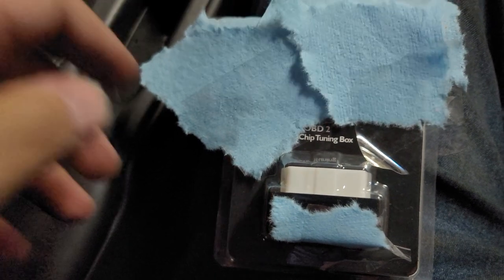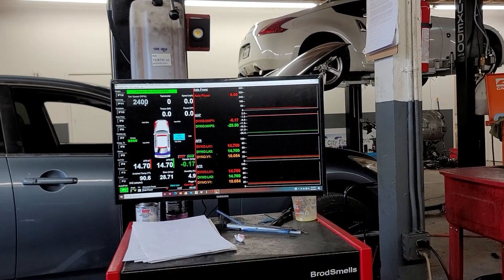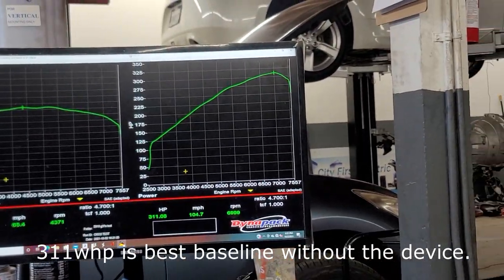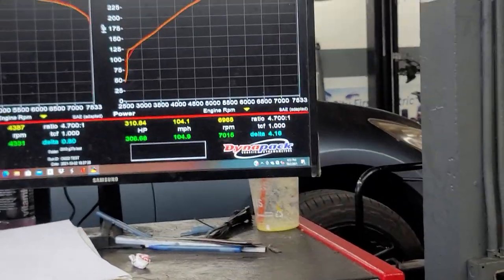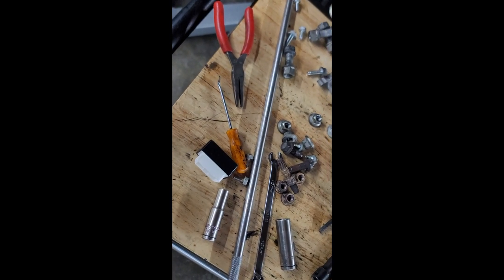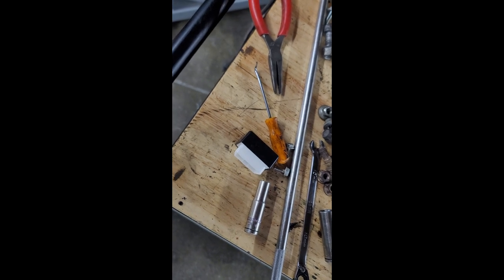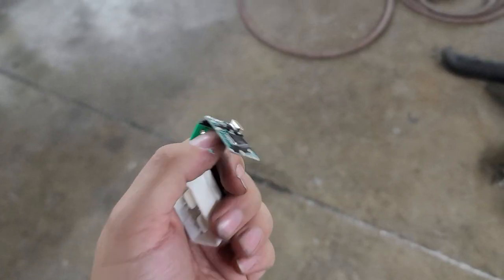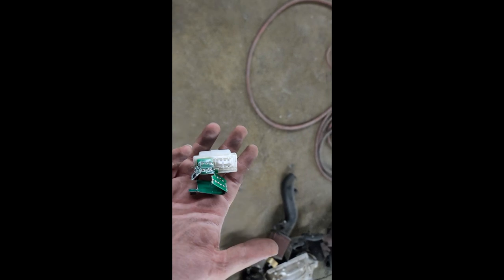Cheap OBD2 chip tune plug ins- Does it work?